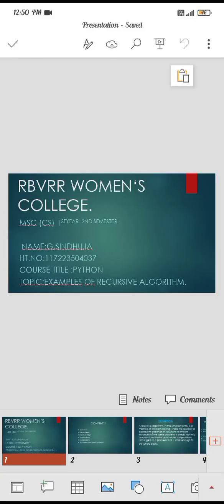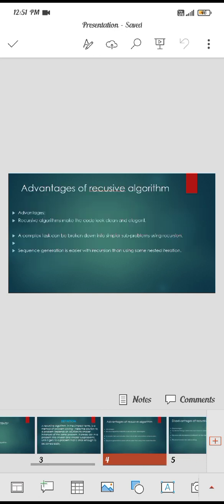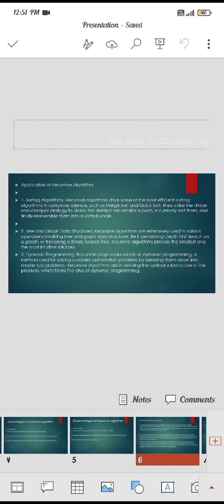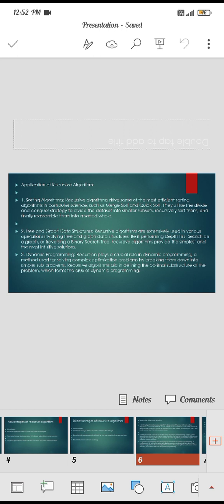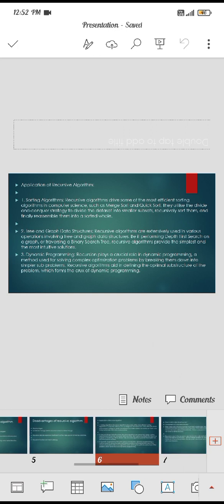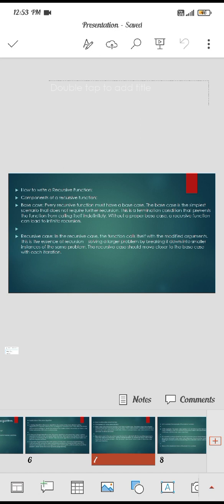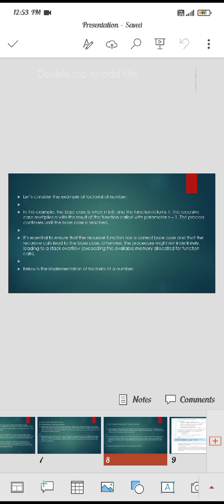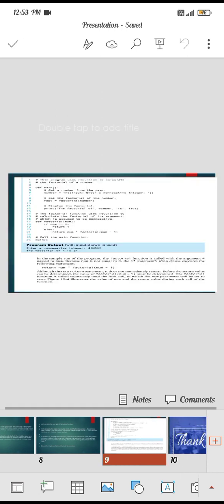Examples on Recursive Algorithms